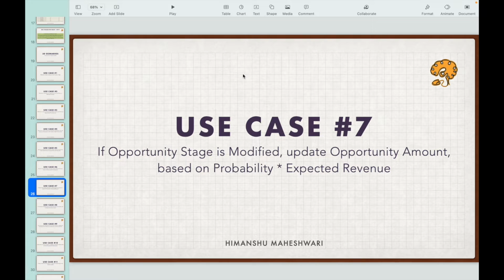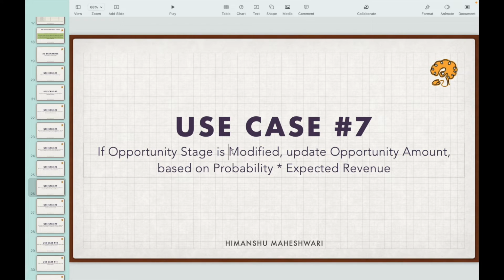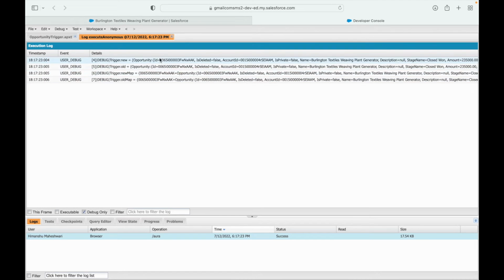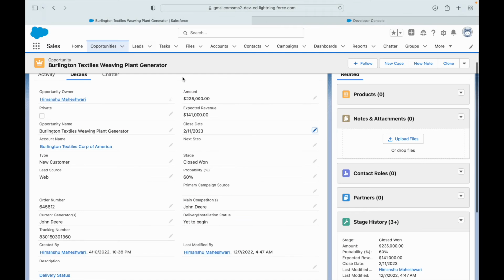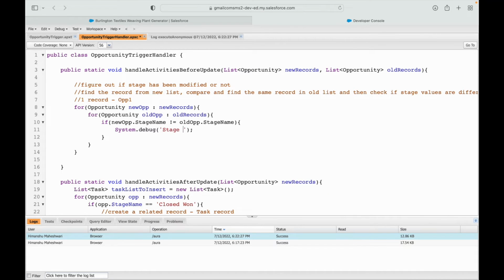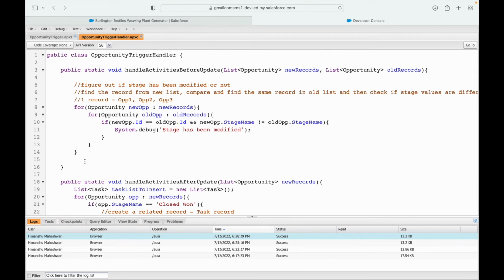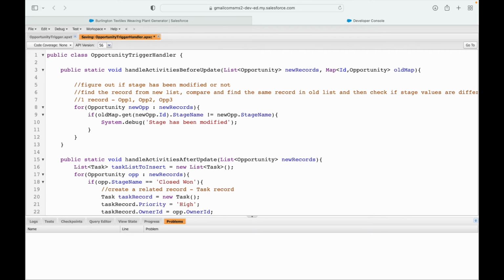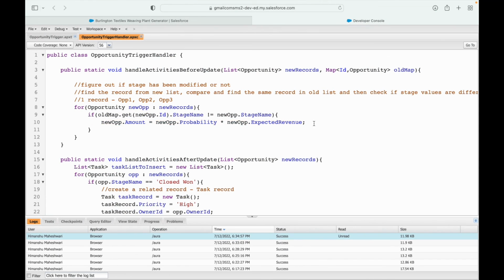Apex Trigger #7/30: If Opportunity Stage is modified, update Opportunity Amount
Welcome to this tutorial on how to use Apex Triggers to update Opportunity Amount when Opportunity Stage is modified. Apex Triggers allow you to automate certain actions in Salesforce, and this particular use case can be incredibly useful for keeping your Opportunities up-to-date and accurate.